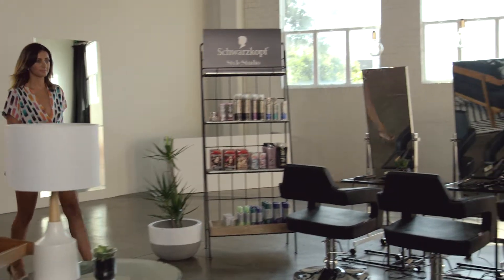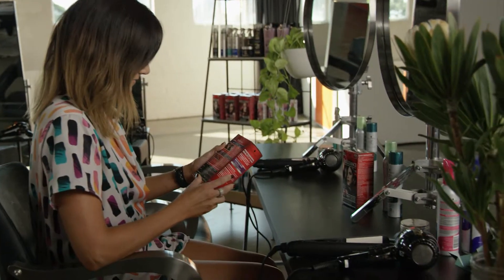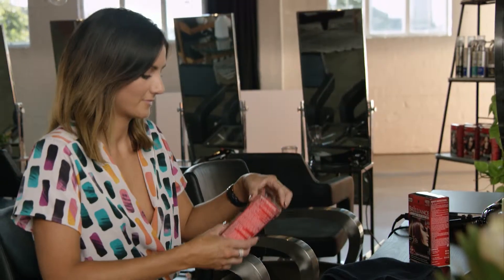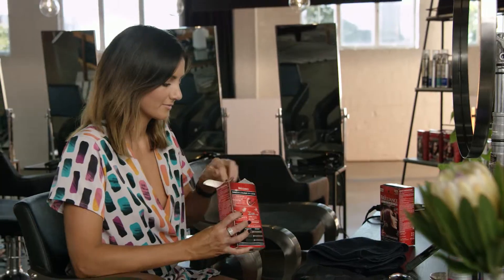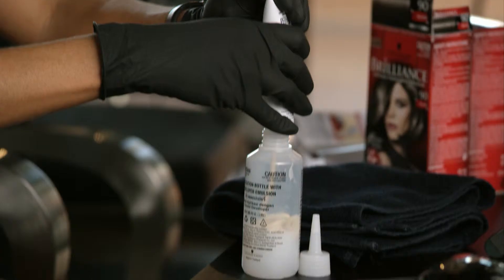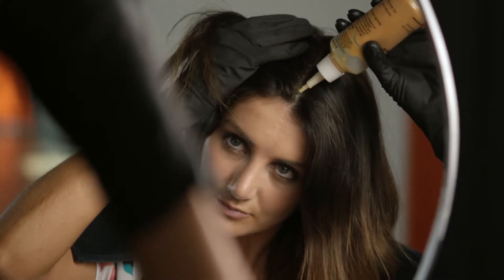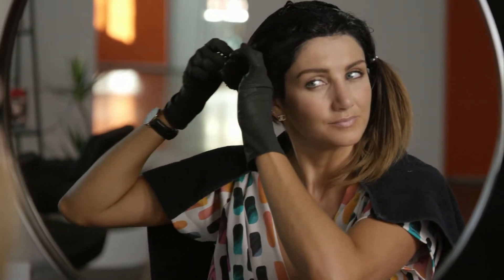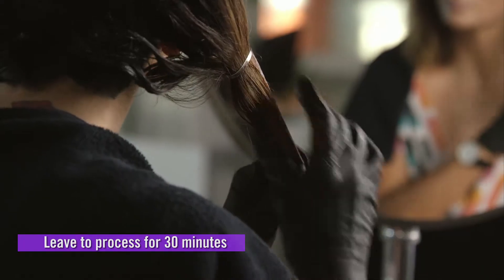VIDEO SCH CC 28 Bonnie H264 1080p MASTER 270515